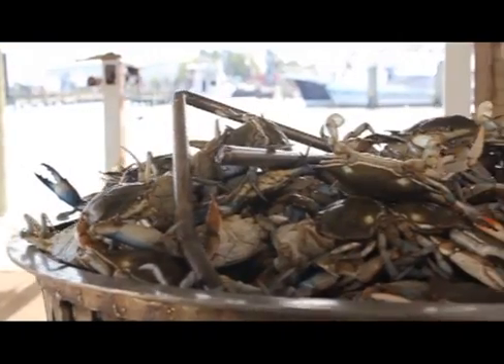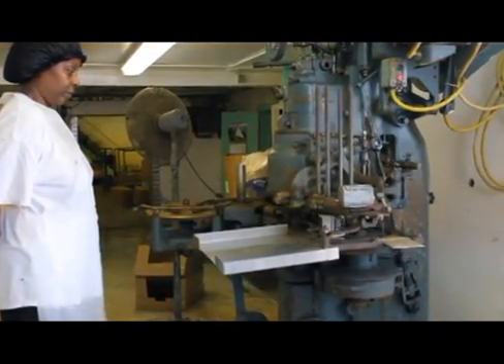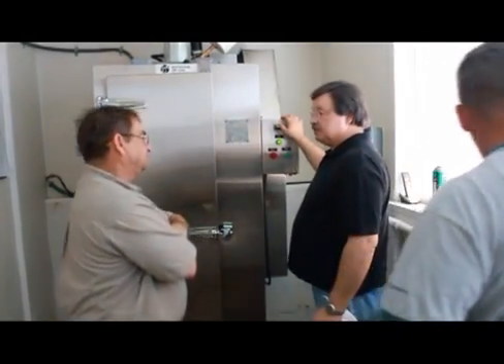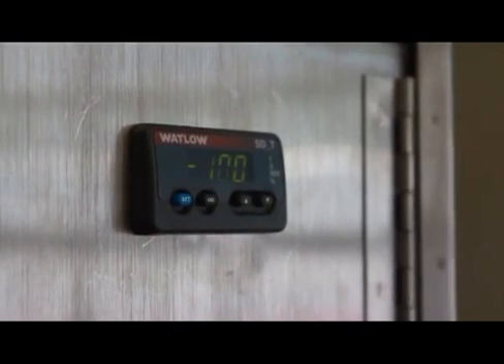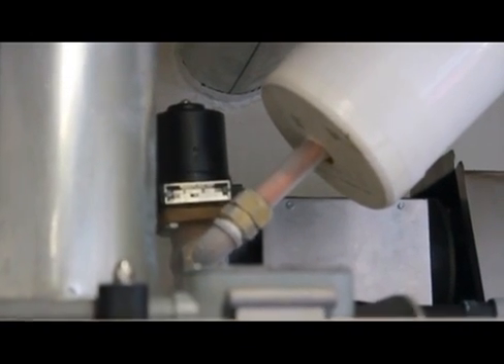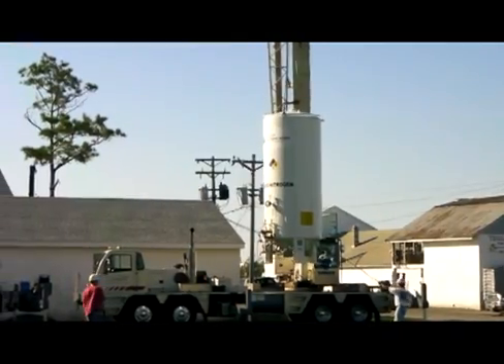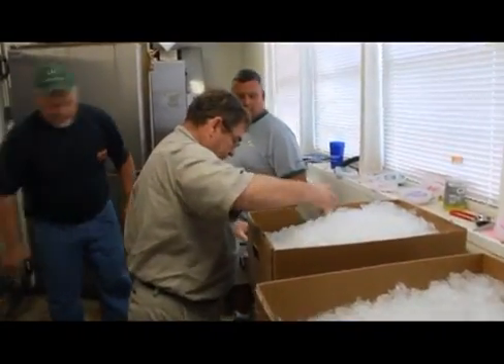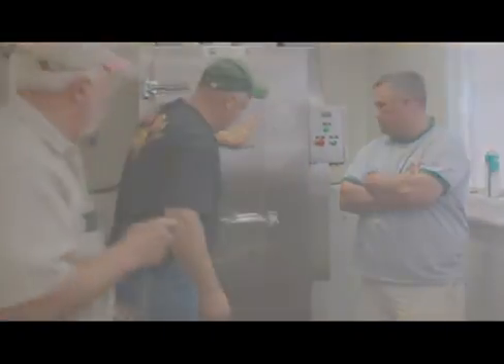Flash Freezing Crab Meat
The Chesapeake Bay blue crab is well known for the sweet, delicate flavor of its meat.  But fresh crab meat is only available during the summer and fall. Crab processors pasteurize and can the meat to sell when fresh meat isn't available. Consumers don't consider the canned product as high quality as fresh. In an effort to provide a higher quality product, the crab processing industry has recently begun cryogenically, or flash, freezing crab meat. The resulting product is virtually indistinguishable from fresh. The Chesapeake Bay Seafood Industries Association has been working with Tom Rippen, a seafood technology specialist with Maryland Sea Grant Extension, to help individual processors set up flash freezing technology.  Video by Joe King for Maryland Sea Grant Extension.